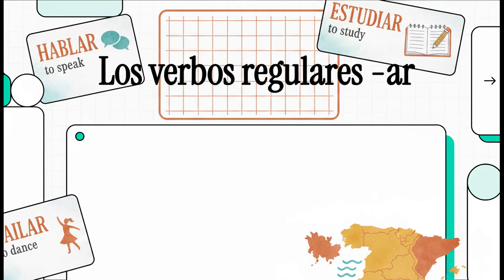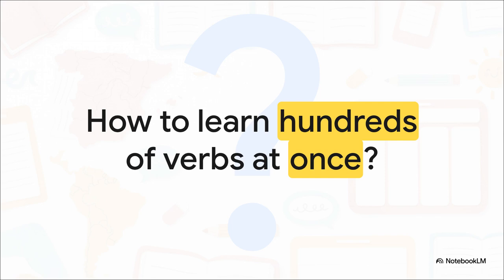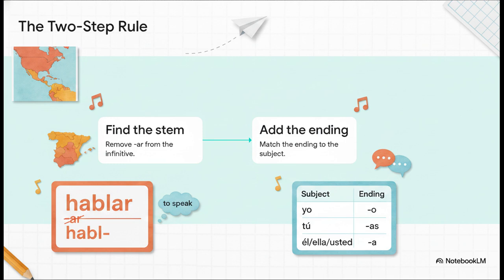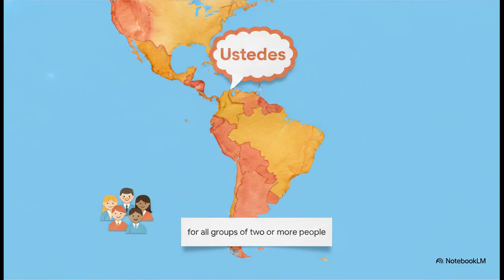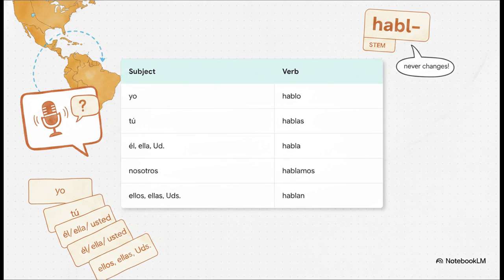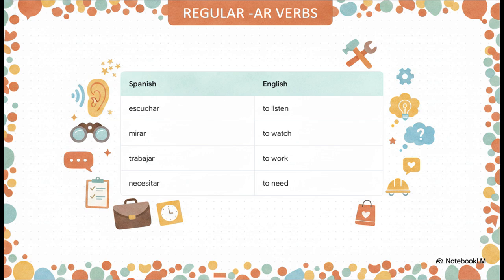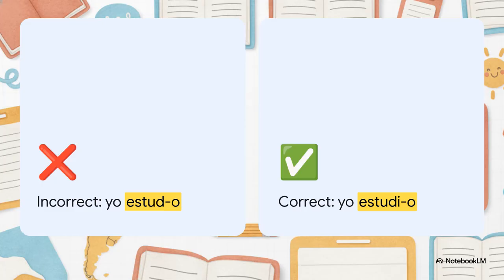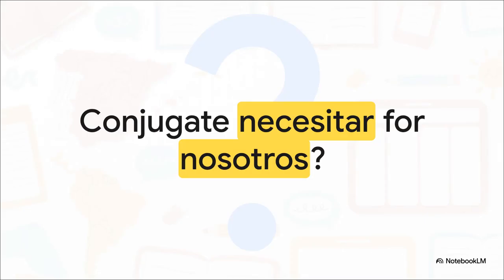Los Verbos Regulares -AR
¿QUÉ Hora Es? (What Time Is It?)
Los verbos regulares -ar Here is something exciting: Spanish has hundreds of -ar verbs, and most of them follow the exact same pattern.

Learn the pattern once, and you can use all of them!
Before we look at the rule, let's see the pattern in action: center center Do you see it?

Key topics covered:
 - Here is something exciting
 - Remember
 - Notice

Part of the Ëncountering Spanish" series.